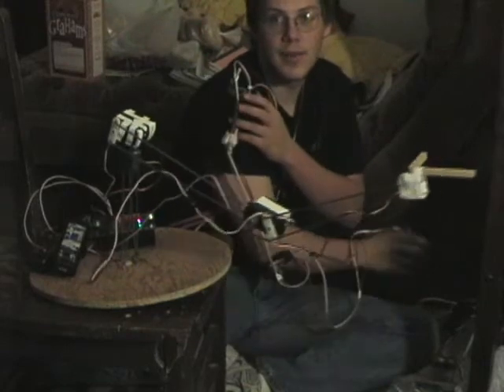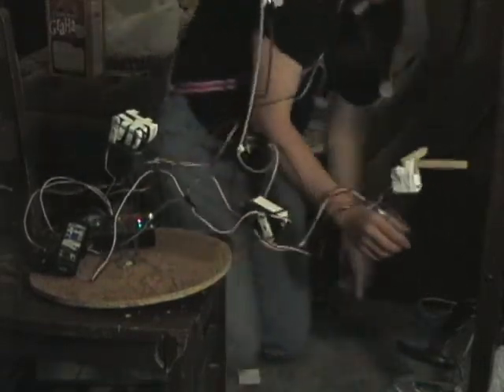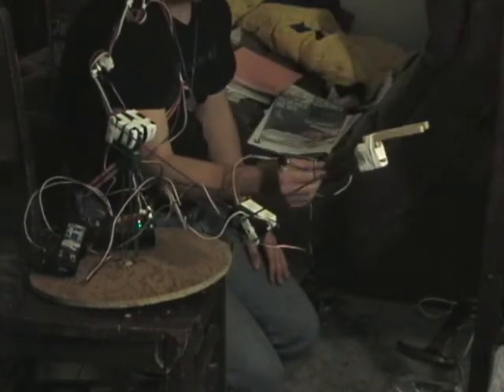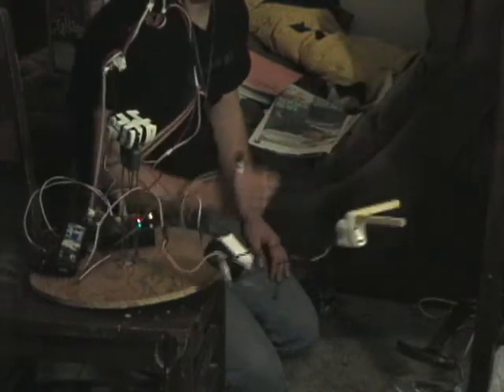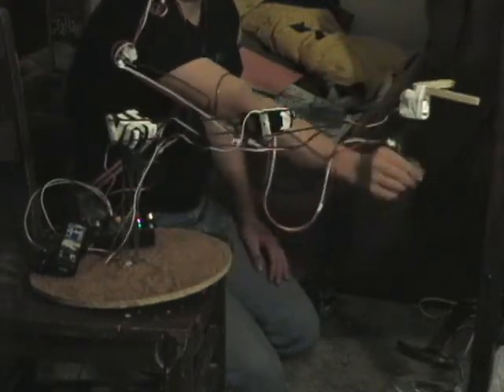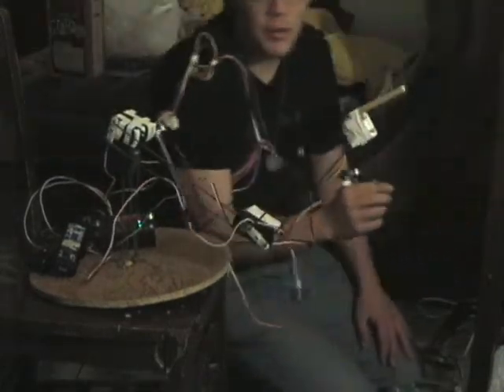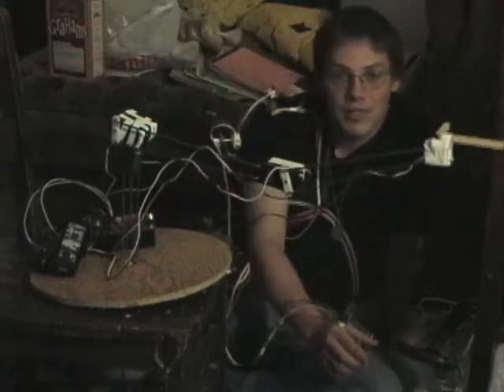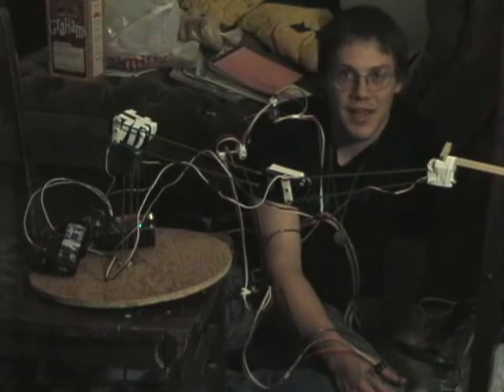old robot arm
An older video of my Sweet Robot Arm.

This device is wireless. It uses the IFI robotics controller, and a 900mhz serial modem. The exoskeleton control is plugged into the joystick port on the base unit. I could be very far away from it. I have also learned how to pronounce potentiometer since I filmed this many years ago.